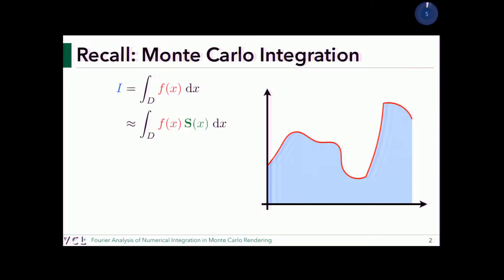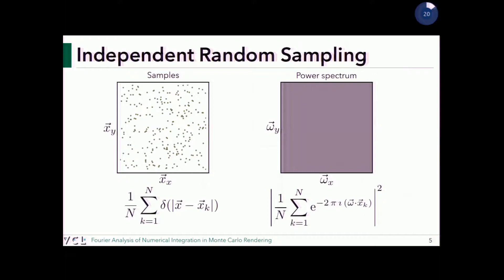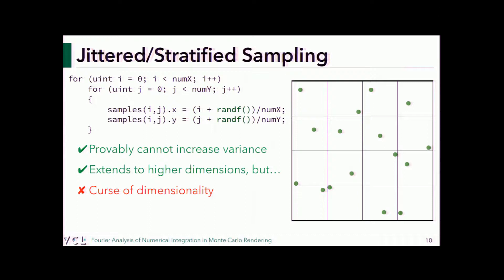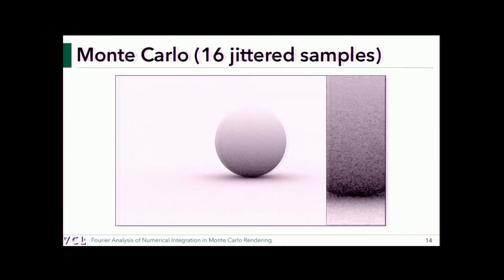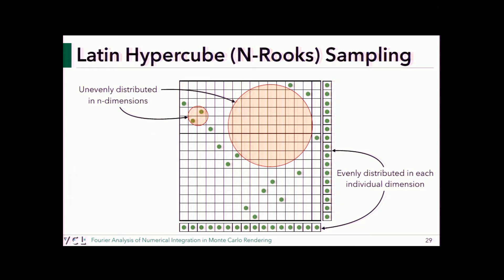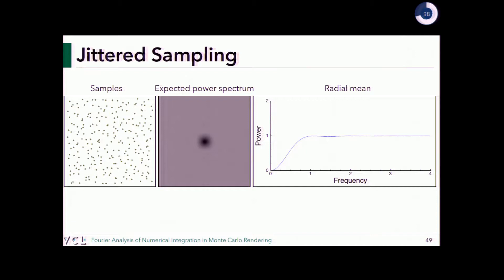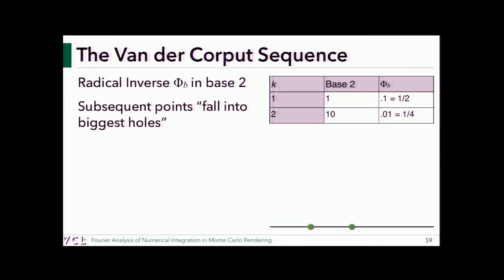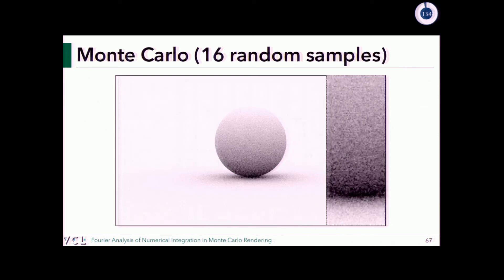Day 3 Session 1 Slides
Video lectures from the GIAN short course on "Sampling for Signal Reconstruction vs
Numerical Integration: Theory and Practice" by Prof. Kartic Subr. The course was held at IISc Bangalore between August 27 - 31, 2018 and coordinated by Vijay Natarajan.